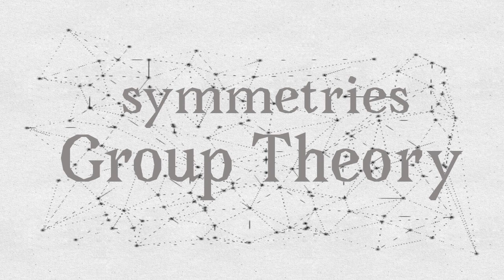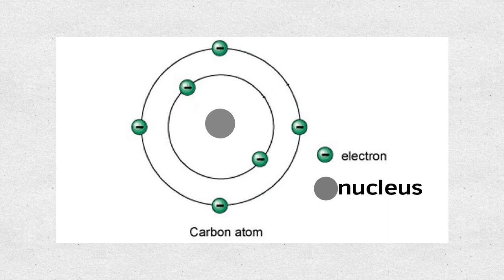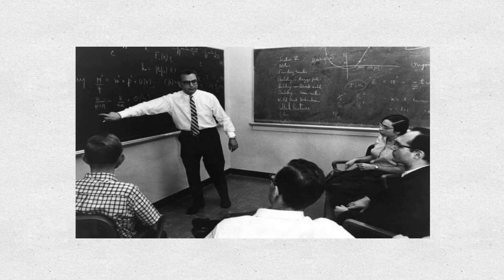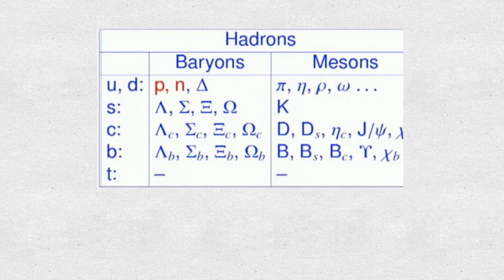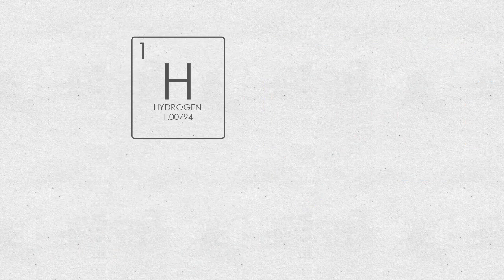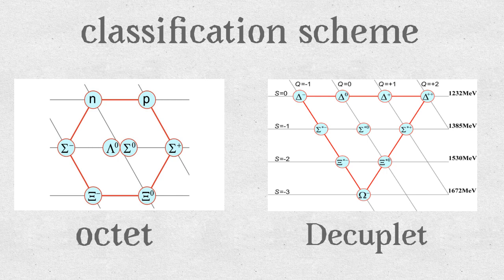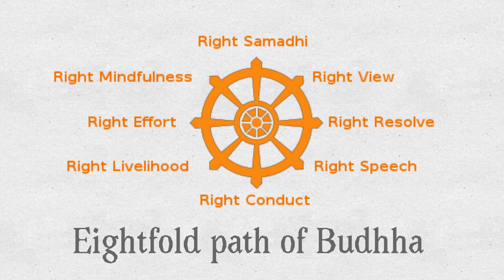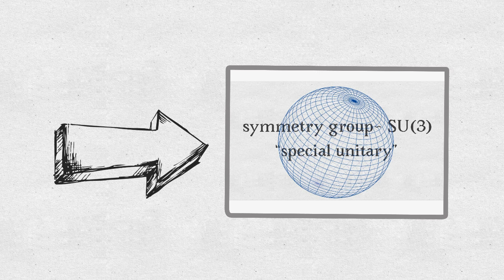Three quarks for Muster Mark! -Symmetries and Group Theory-Elementary particle- Part 1.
Three quarks for Muster Mark!
Symmetries and Group Theory.
Octet and Decuplet.!
Quarks.!
Symmetry group.
Theoretical Physics.